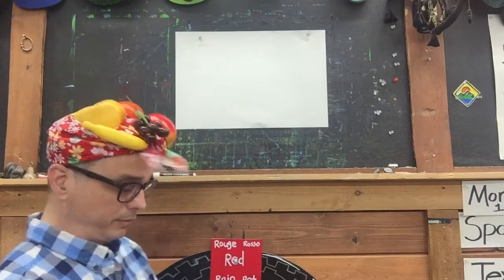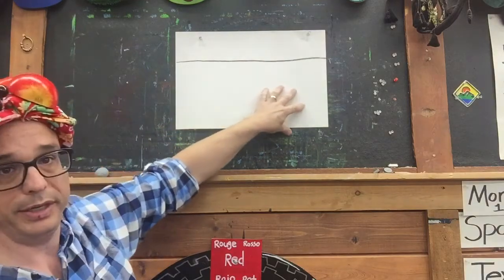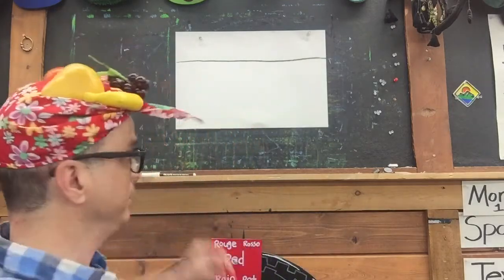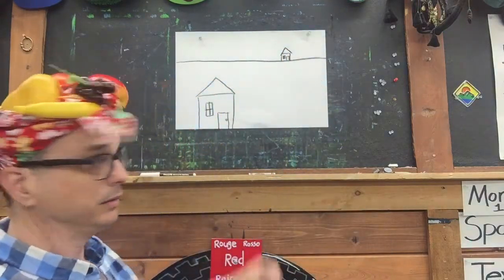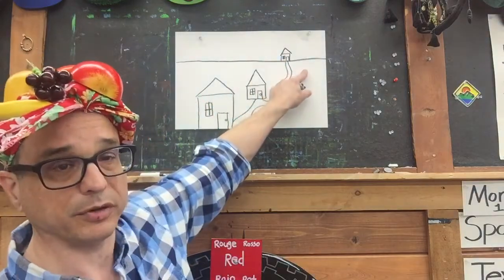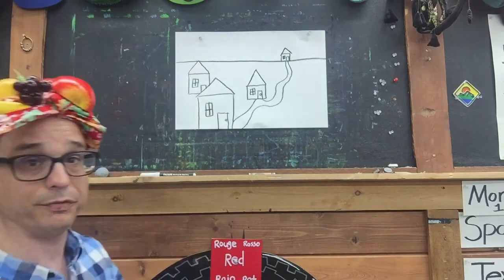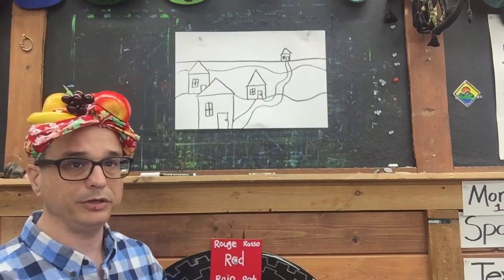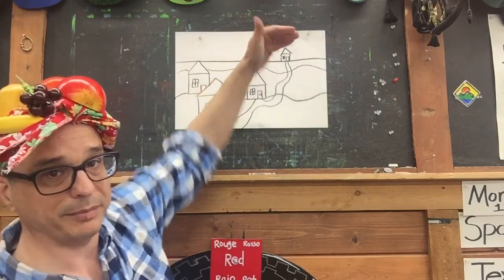Landscapes with Lolly